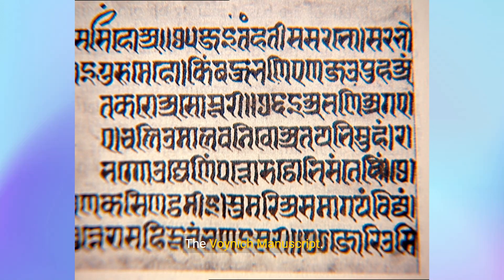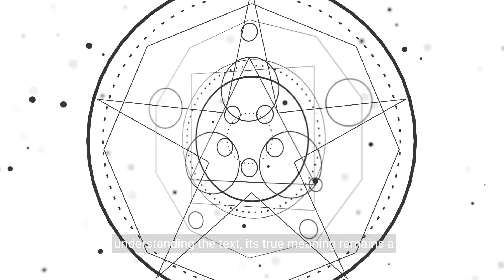CRAZY Historical Artifacts with UNKNOWN Origins